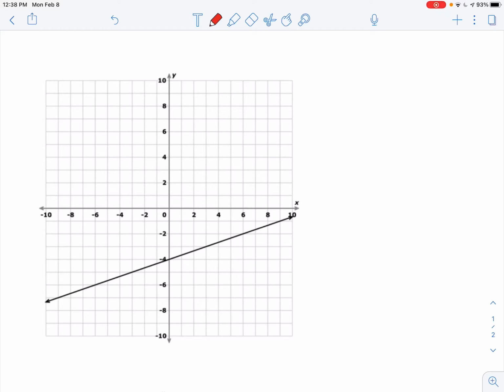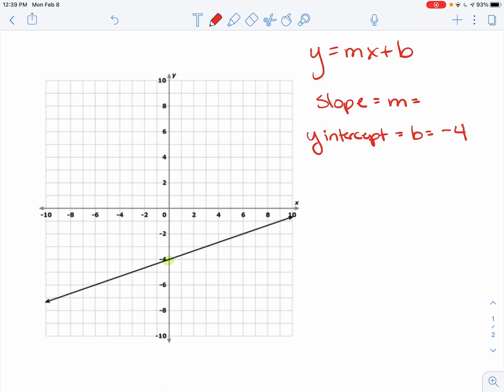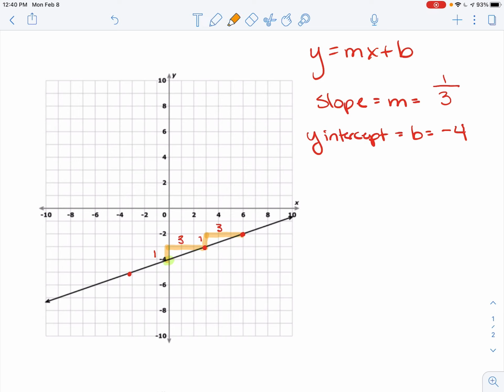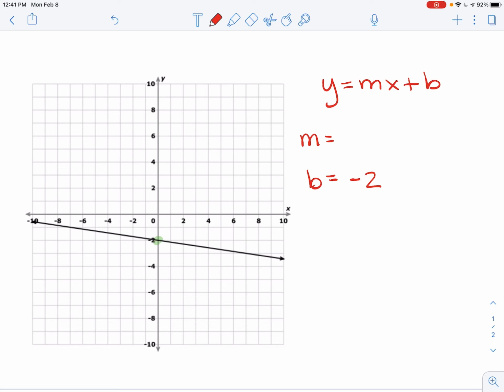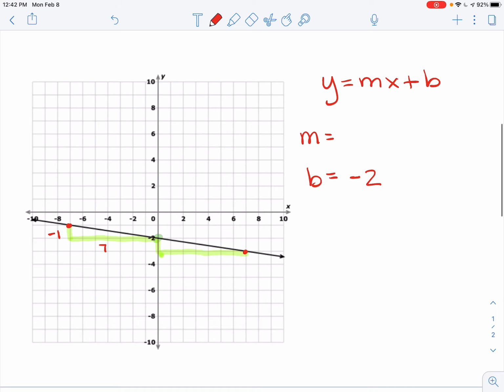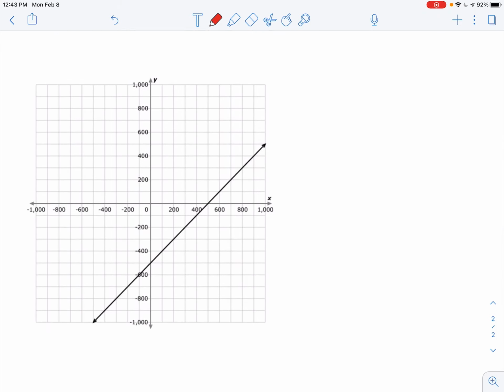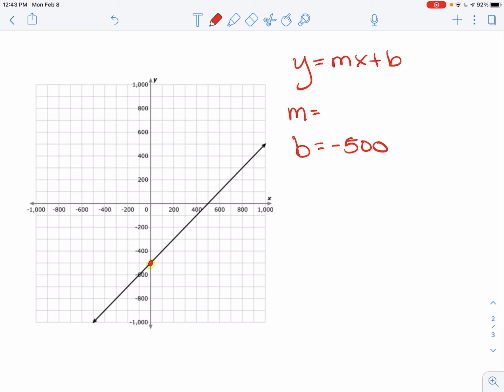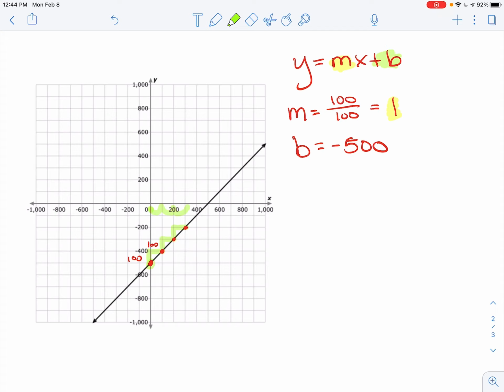Writing an equation in y=mx+b form from a graph